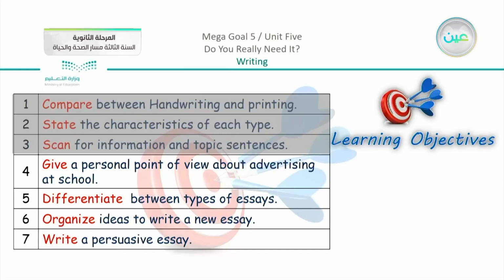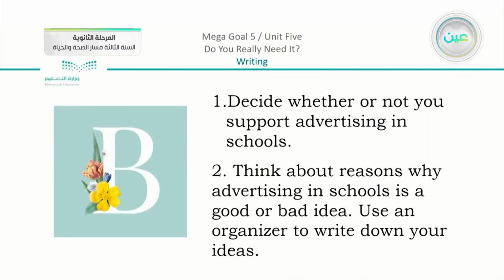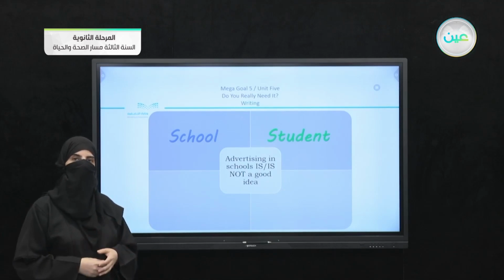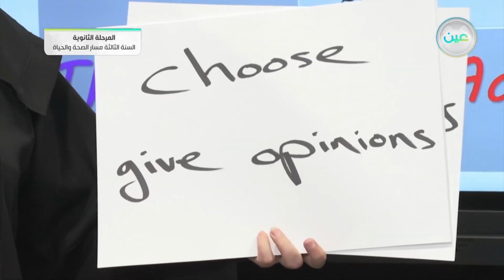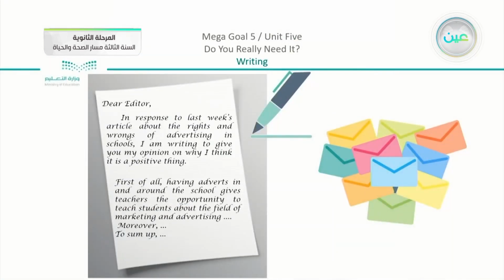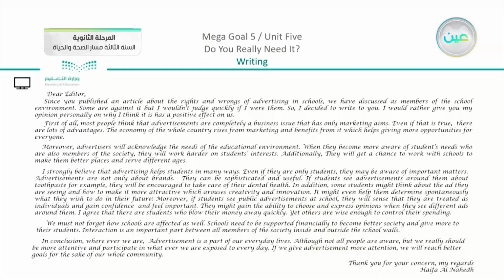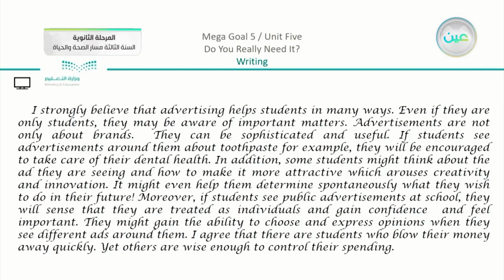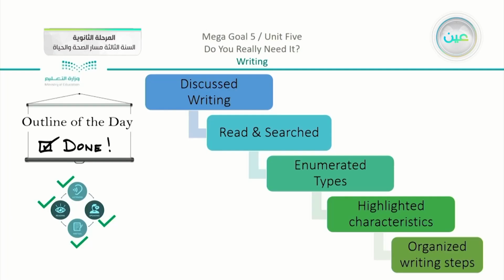unit five / do you really need it ? writing 2 - اللغة الإنجليزية (3-2) - المرحلة الثانوية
الحصة الأولى - الأربعاء - الأسبوع الثاني - المرحلة الثانوية – السنة الثالثة مسار الصحة والحياة